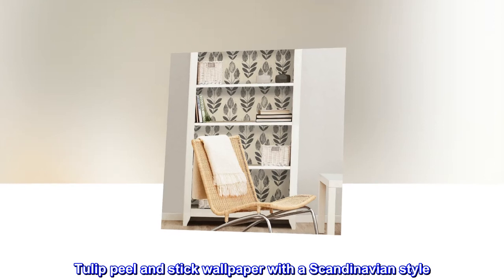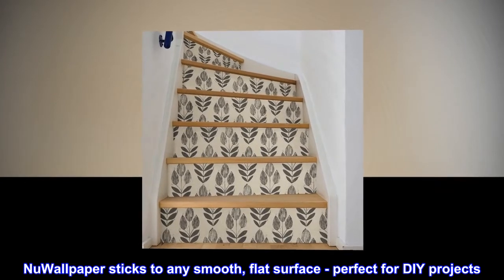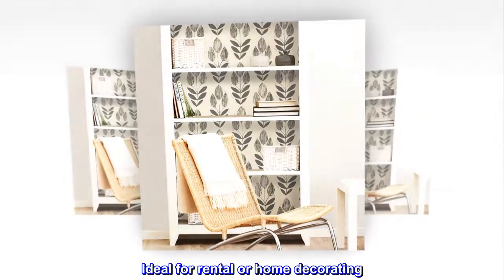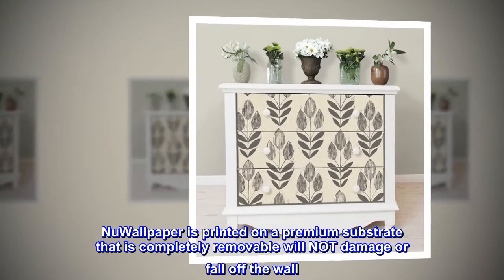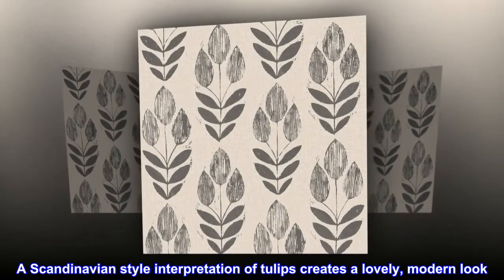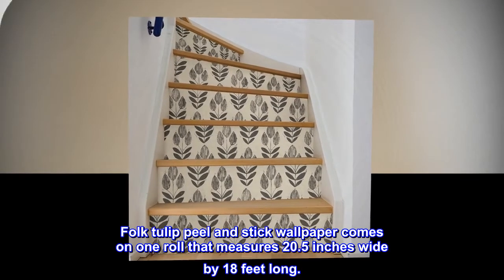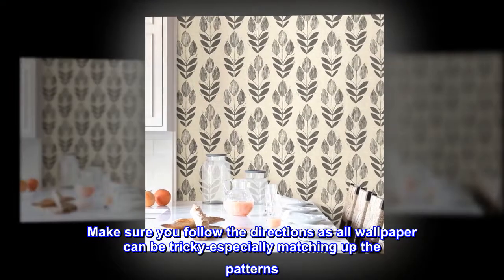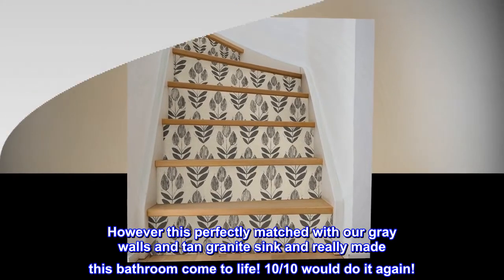NuWallpaper NU2459 Folk Tulip Peel & Stick Wallpaper, Neutral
Tulip peel and stick wallpaper with a Scandinavian style
Peel and stick to apply, pull up to remove
NuWallpaper is safe for walls and leaves no sticky residue behind
Easily repositionable while installing
NuWallpaper sticks to any smooth, flat surface - perfect for DIY projects
Ideal for rental or home decorating
Comes on a 20.5-in x 18-ft roll and covers about 30.75 sq ft.
Design repeat of 20.8-in
Transforming a room has never been easier. NuWallpaper is printed on a premium substrate that is completely removable will NOT damage or fall off the wall. Simply peel and stick to create a gorgeous look on any smooth, flat surface. Pull a corner up and peel off to remove - it's that easy, we promise!
A Scandinavian style interpretation of tulips creates a lovely, modern look. The black pattern sits on a beige background printed to resemble a linen texture. Folk tulip peel and stick wallpaper comes on one roll that measures 20.5 inches wide by 18 feet long.

 inexpensive wallpaper - expensive look!
Bad lighting-sorry! But this wallpaper is a huge yes for me. Make sure you follow the directions as all wallpaper can be tricky-especially matching up the patterns. However this perfectly matched with our gray walls and tan granite sink and really made this bathroom come to life! 10/10 would do it again!